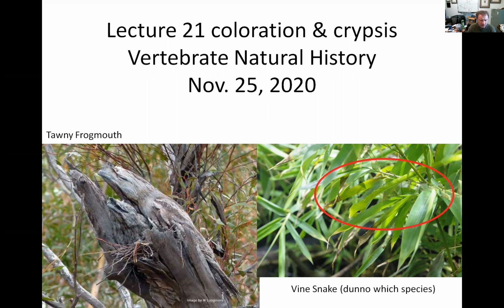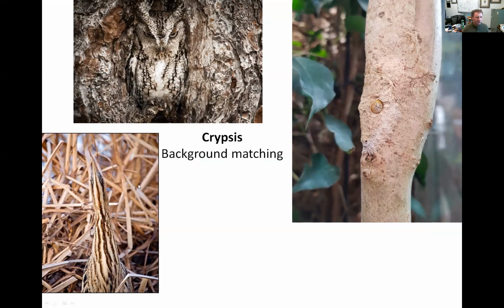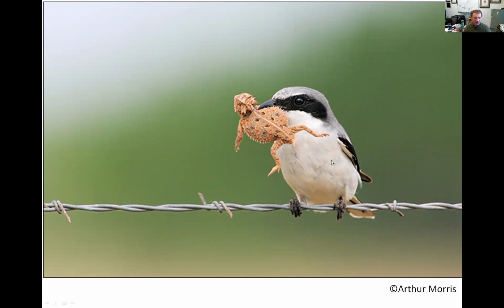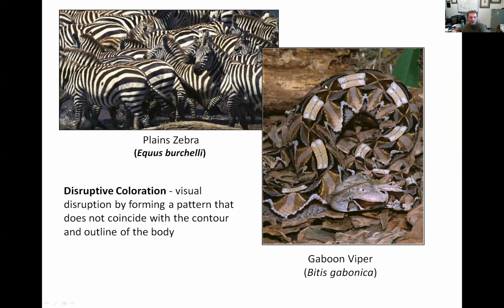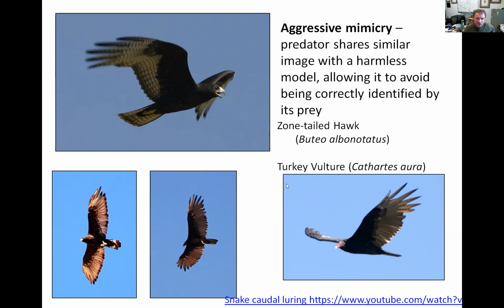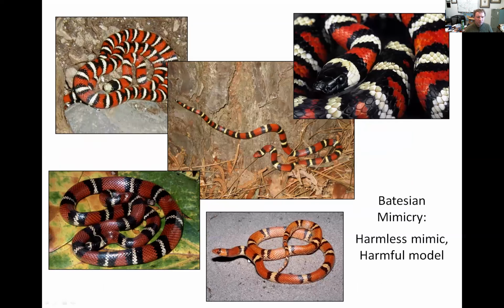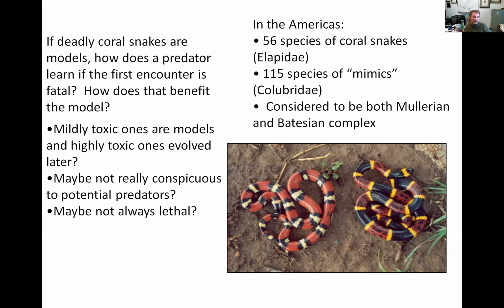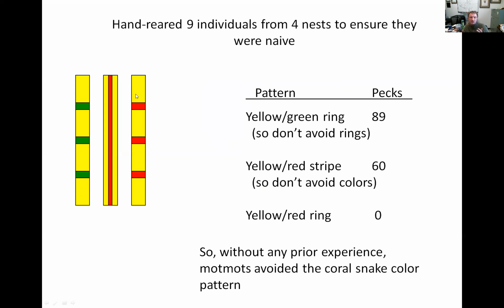Lecture 21 crypsis and coloration